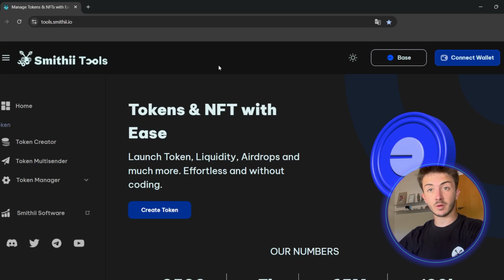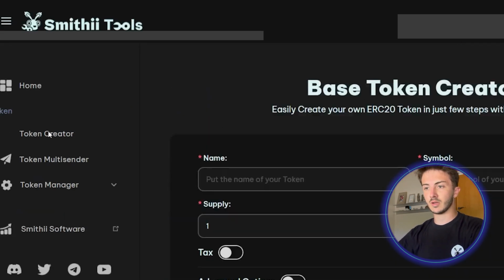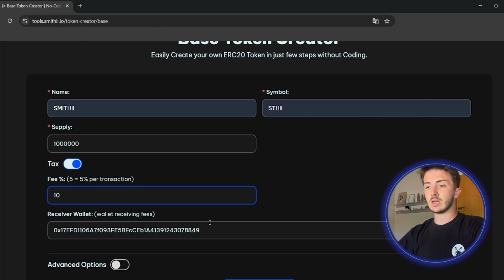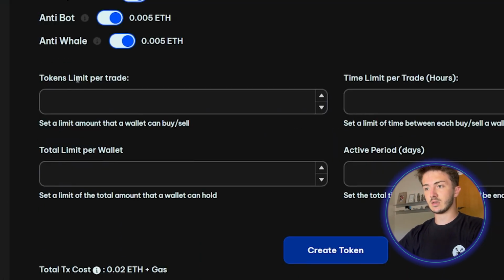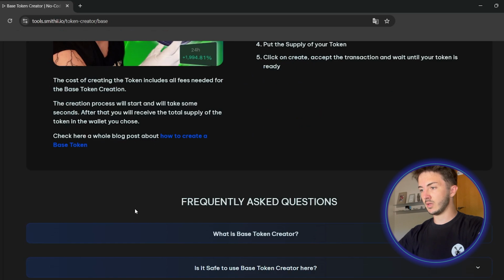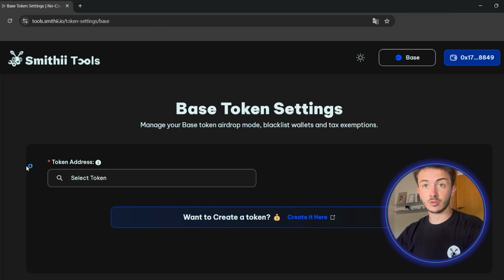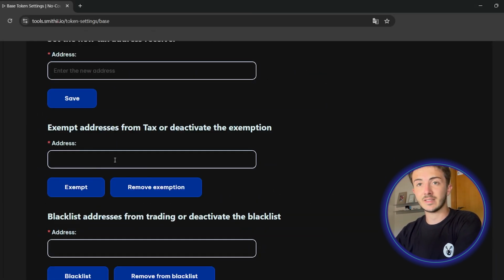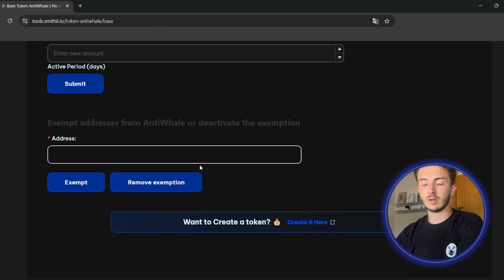How to Create BASE Token in 5 Min (NO CODE)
Learn how to create your own token on Base in just 5 minutes using Smithii Tools, without needing to code. A quick and easy tutorial that guides you step by step to launch your token.

00:00 - Introduction
00:11 - Base Token Creator
02:50 - Base Token Settings
03:34 - Base AntiBot
03:48 - Manage AntiWhale
04:04 - Conclusion